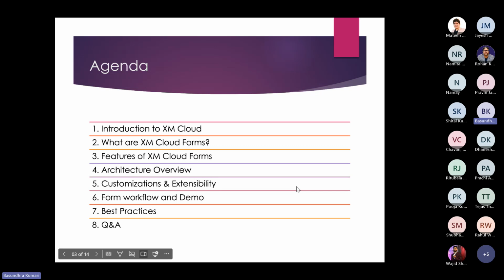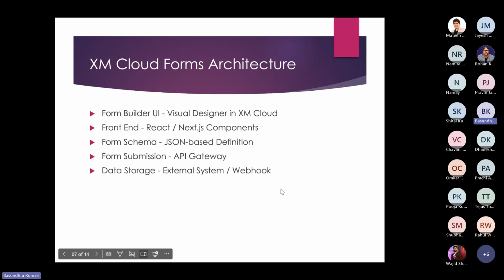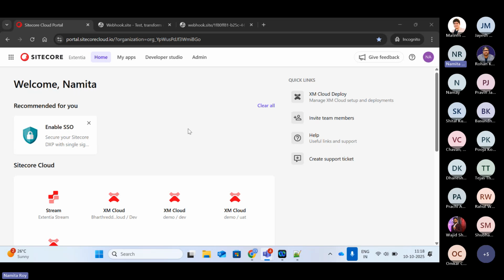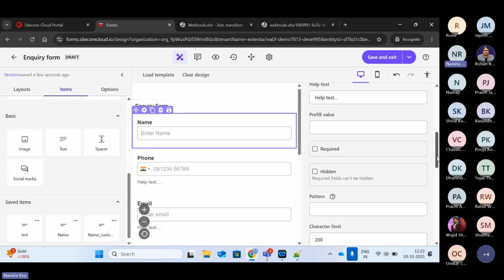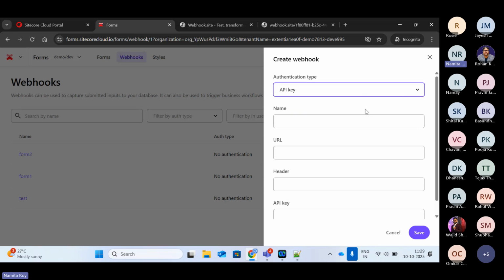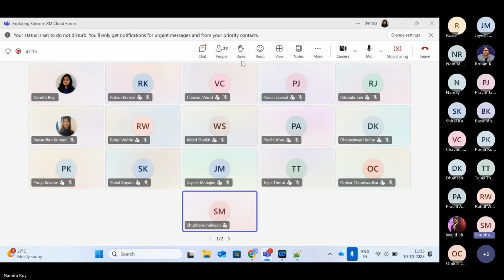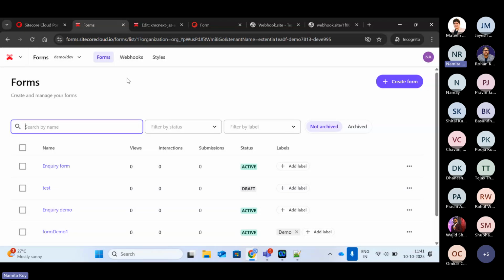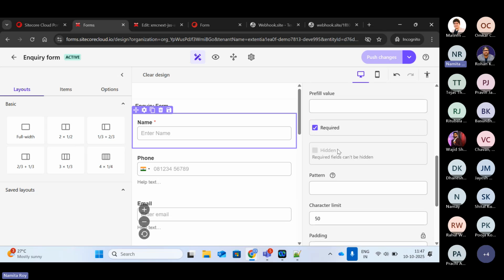Exploring Sitecore XM Cloud Forms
This event was powered by Techxot Software. Do join us for the next SUG Pune webinar and stand a chance to win Amazon Gift Vouchers worth Rs. 2500/-.

Namita Roy and Basundhra Kumari took us through following topics:

1) Introduction to XM Cloud
2) What are XM Cloud Forms?
3) Features of XM Cloud Forms
4) Architecture Overview
5) Customizations & Extensibility
6) Best Practices
7) Form workflow and Demo
8) Q&A